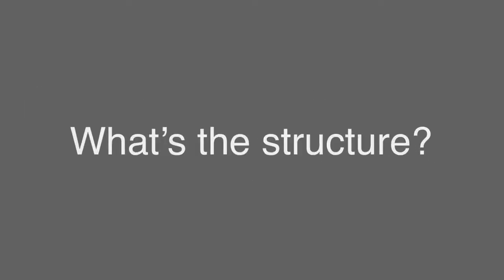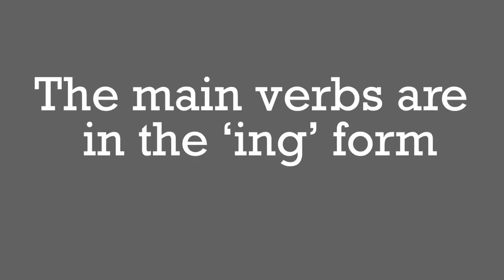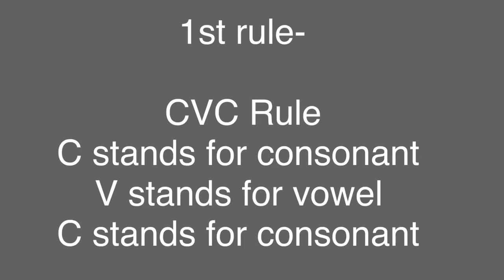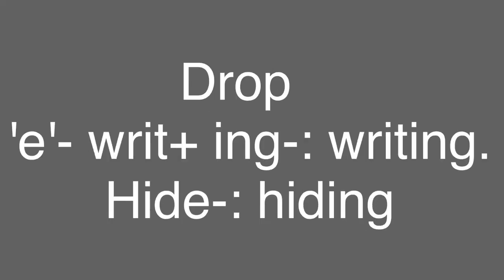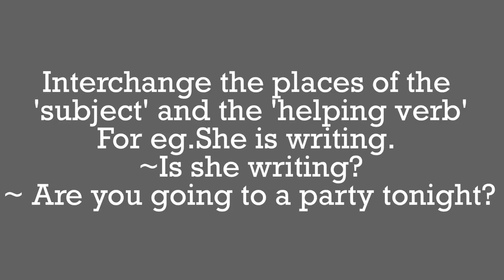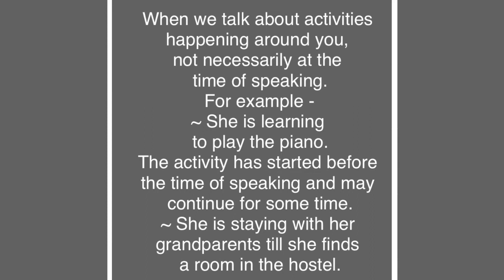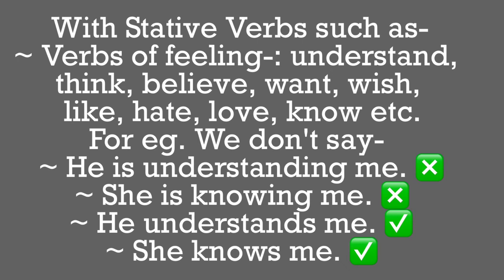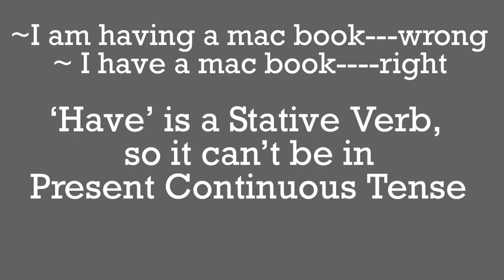Present Continuous Tense#yourenglishcoach#shivani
Description of Present Continuous Tense in detail.
Present Continuous Tense is also known as Present Progressive Tense

Structure-: Subject+ be form of Verb+ 'ing' form of Verb

Examples-: She is writing an email.
They are working on a project.
I am watching a movie.

Be form of Verb in the Present Tense-: am, is, are

'am' used with subject 'I'
' s' used with singular subjects in III person, eg. he, she, it etc
'are' used with plural subjects and 'you'

- She is writing an email.
She- singular subject- III person
helping verb- 'is'
Main verb- writing- 'ing' form of verb also known as Present Participle
They- plural subject
Helping verb or be verb - 'are'
Main verb- 'working'- ing form of verb.
Which is the helping verb or be verb?
Which is the main verb?
Please send your answers in the comments section.

-Spelling Rules-
---CVC Rule-: consonant-vowel-consonant Rule.
Last letter- consonant, preceded by a vowel which in turn is preceded by a consonant.
eg. Sit- last letter 't' is a consonant
'i' is a vowel
's' is a consonant
't' is doubled. Sit becomes sitting, get becomes getting, run becomes running.

-- Verb ends with the letter'e'.
Drop 'e'
Preceding consonant is NOT doubled. Write- drop 'e'- writ+ ing-: writing.
Hide-: hiding

- Verb ends with the letters 'i'&'e'
Drop 'i' & 'e'. Add 'y' in their place + ing

Tie=tying - t+ y + ing
Die=dying- d+ y + ing

NEGATIVE SENTENCES

Add 'not' between helping verb and the main verb.
~ I am not teaching.
~ She is not studying.
~ They are not playing.

INTERROGATIVE SENTENCES/QUESTIONS

Interchange the places of the 'subject' and the 'helping verb'
For eg.She is writing.
~Is she writing?
~ Are you going to a party tonight?

WHEN TO USE PRESENT CONTINUOUS TENSE

~ Talk about the action taking place at the time of speaking.
For example-
~ I am teaching.
~John is looking out of the window.
~ Mihika is drawing.

Write a sentence about an activity taking place, around you, right at this moment. Use Present Progressive Tense. Send it in the comments section.

When we talk about activities happening around you, not necessarily at the time of speaking.
For example -
~ She is learning to play the piano.
The activity has started before the time of speaking and may continue for some time.
~ She is staying with her grandparents till she finds a room in the hostel.

To talk about something that's going to happen in the future.
For example-
~We're meeting over lunch today.
~ She's joining a new firm next month.
~ When are you going to London?
~ What are you doing next Sunday?

WHEN NOT TO USE PRESENT CONTINUOUS TENSE

With Stative Verbs such as-
~ Verbs of feeling-: understand, think, believe, want, wish, like, hate, love, know etc.
For eg. We don't say-
~ He is understanding me.
~ She is knowing me.
~ He understands me.
~ She knows me.

With Verbs of Senses such as-
Taste, smell, feel, hear etc.

Other Stative Verbs-:
Such as agree, surprise, have or own etc.

When Stative verbs are used as action verbs they are used in the Present Continuous Tense

~I am having a Mac Book---wrong
~ I have a Mac Book right

Have is a Stative Verb

~ I am having lunch at the moment.
Have is an action verb in this sentence, therefore it has been used in the Present Continuous Tense.

~ The food is tasting good. incorrect.(Stative Verb)
~ The food tastes good. correct ( Simple Present Tense)
~ She is tasting the soup. correct ( Action Verb)